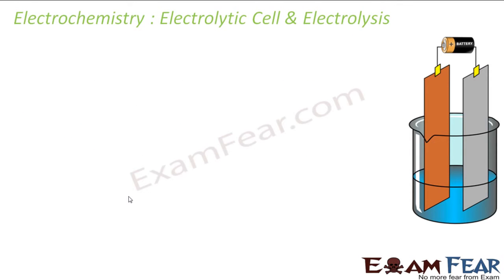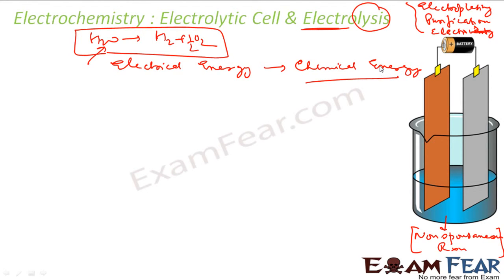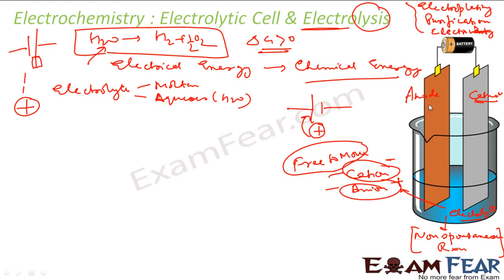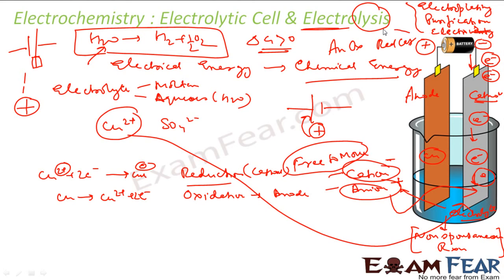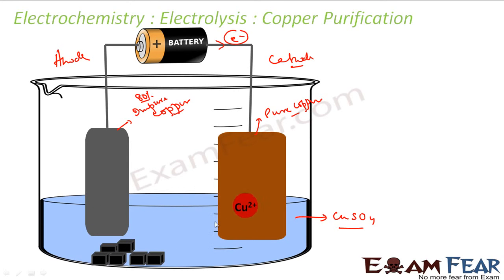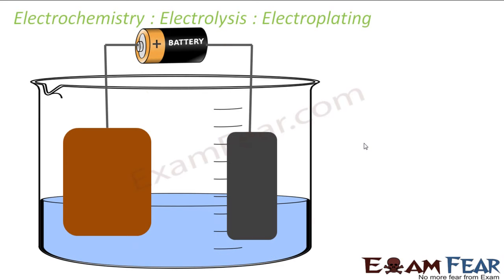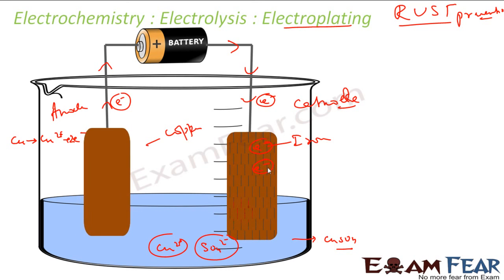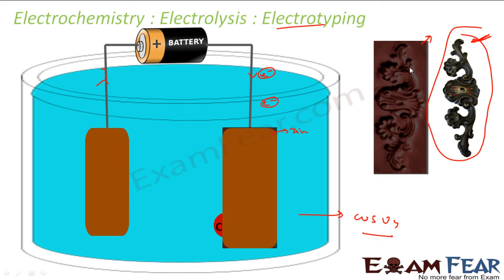Chemistry Electrochemistry part 26 Electrolysis Electroplating CBSE class 12 XII